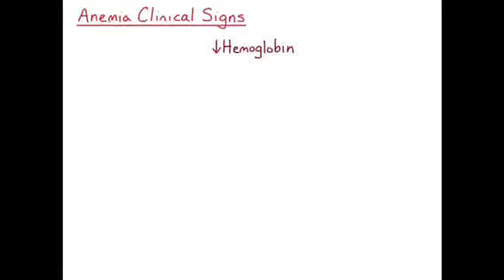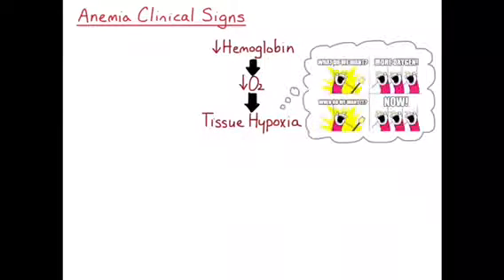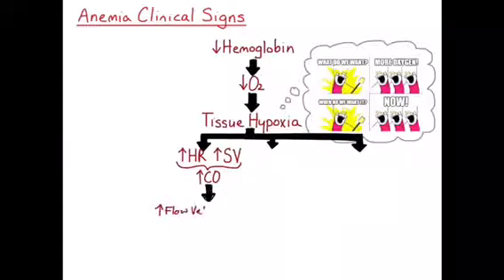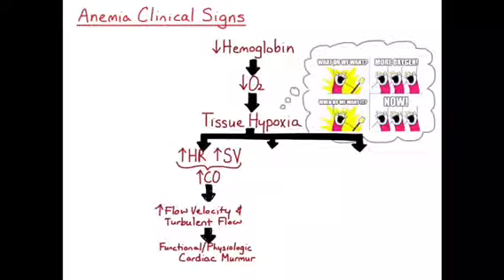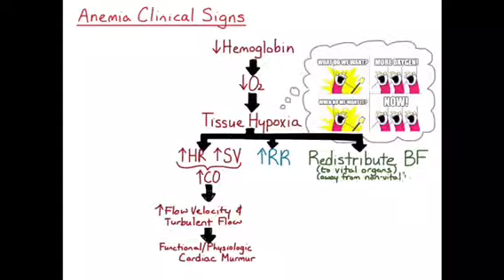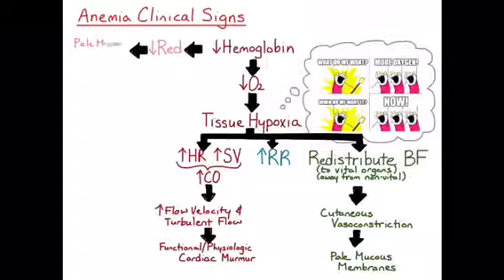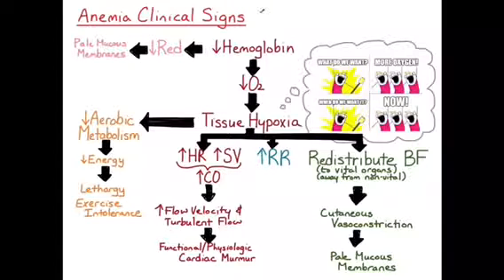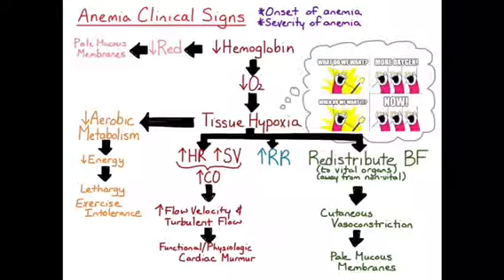Anemia Clinical Signs